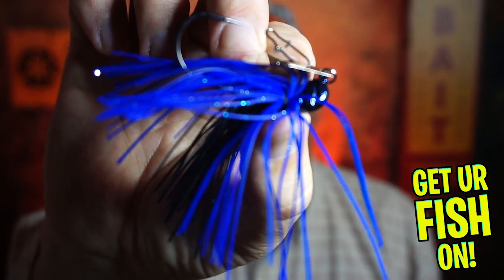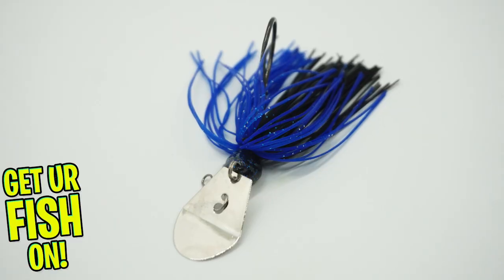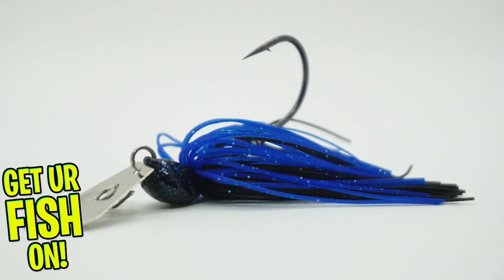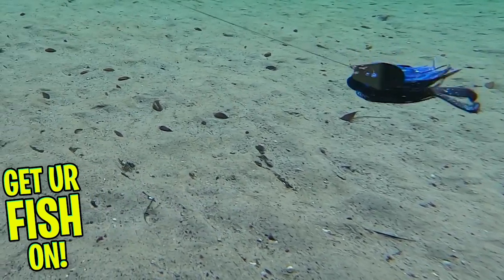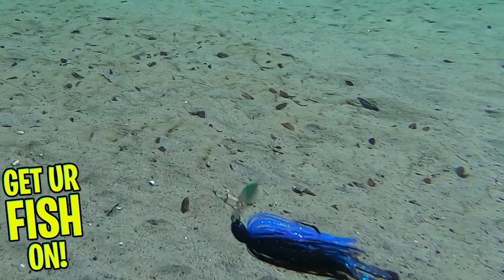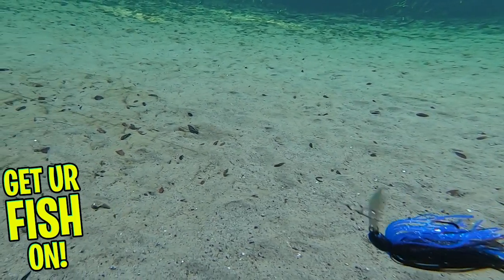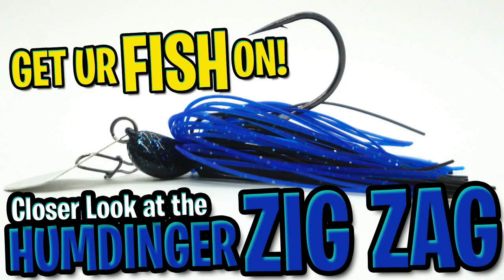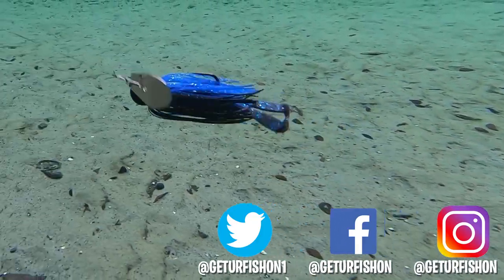Closer Look at the Humdinger Zig Zag Bass Fishing Vibrating Jig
New from Humdinger is the Zig Zag Largemouth bass fishing vibrating jig or chatterbait that comes in one size and has a unique blade that is meant to be fished at any speed, water depth without washing out.  The Humdinger Zig Zag is built with a Mustad hook, molded trailer keeper on the hooks and premium skirt.  This chatterbait vibrating jig is a great addition to the vibrating jigs out there for many reasons, mostly the $4.99 retail price it comes with.